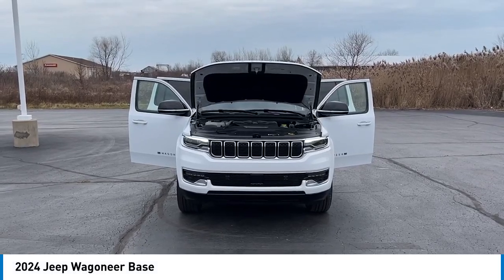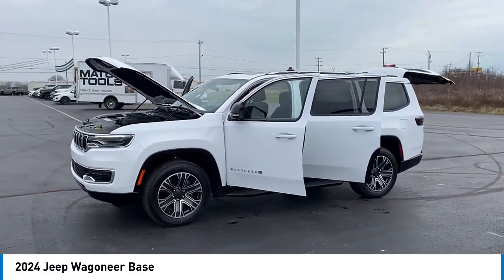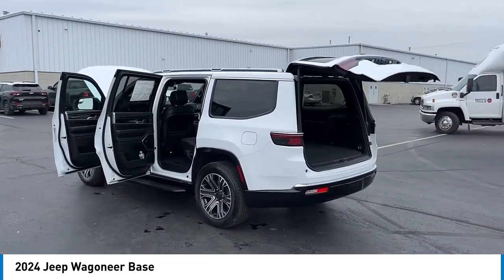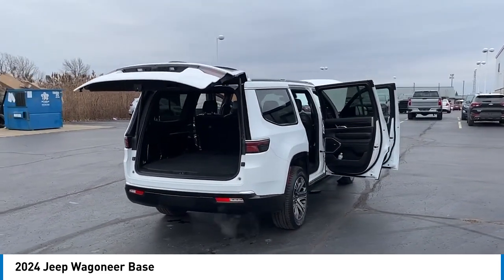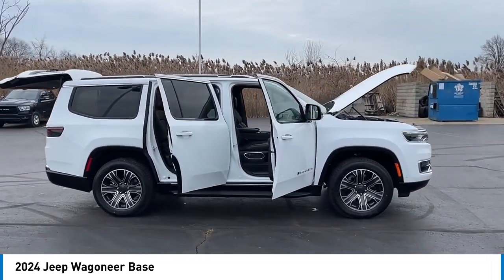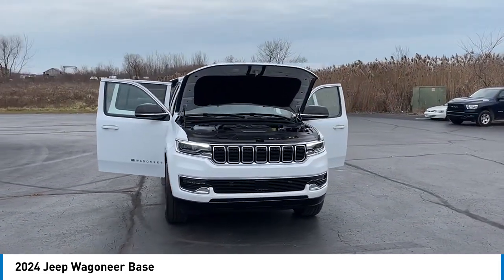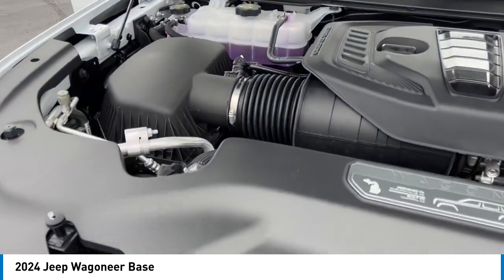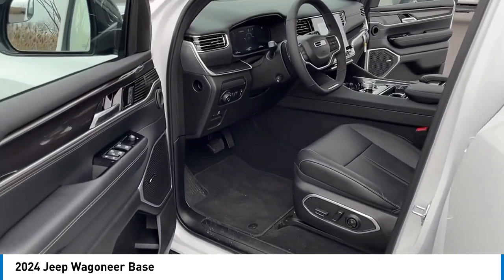2024 Jeep Wagoneer BCR44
2024 Jeep Wagoneer